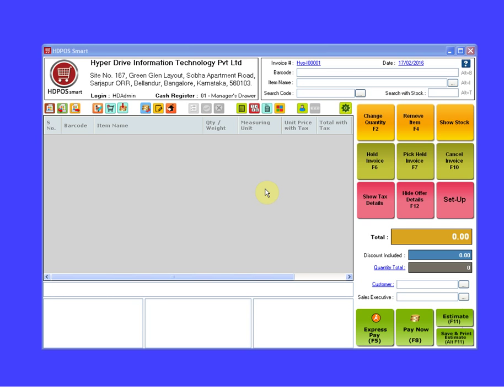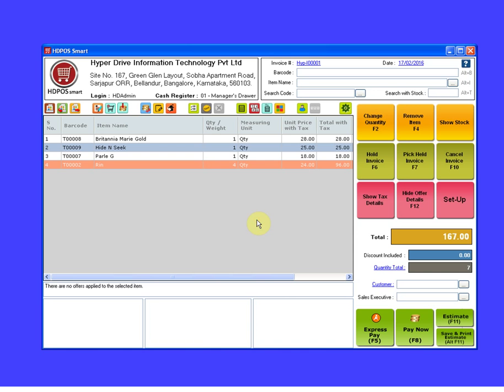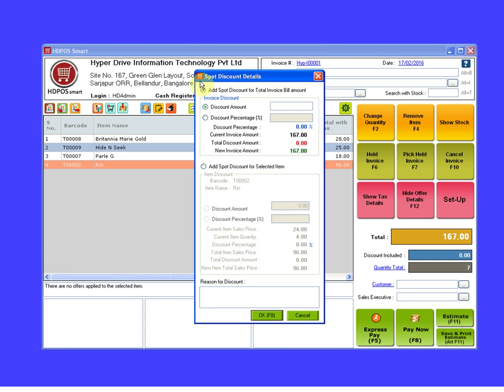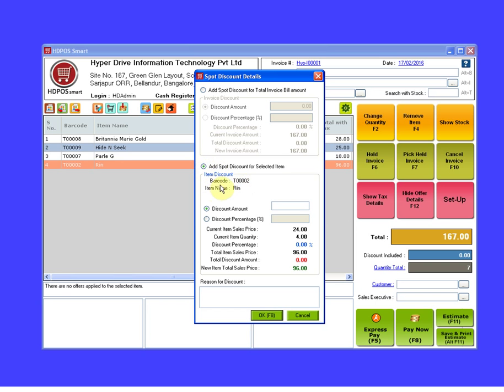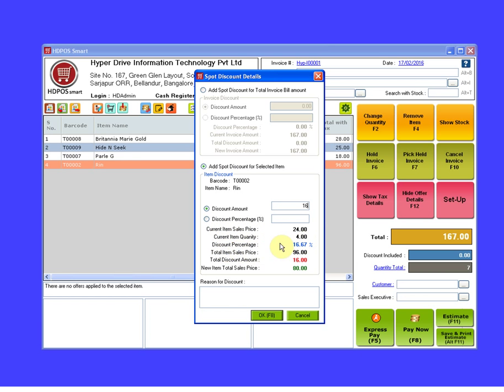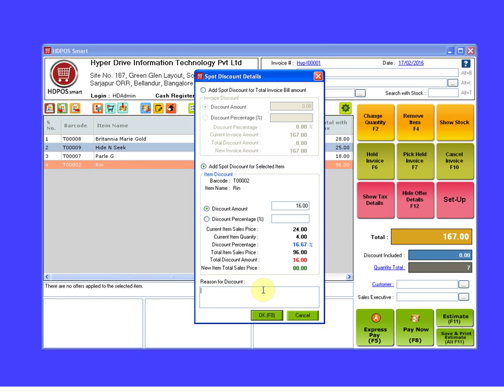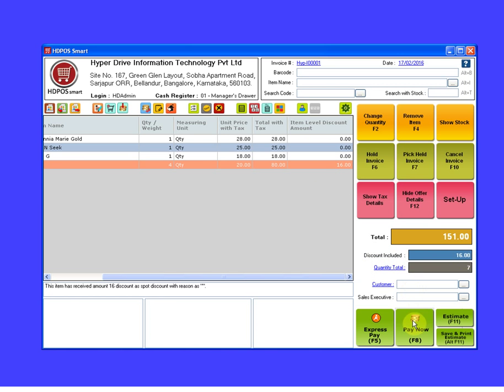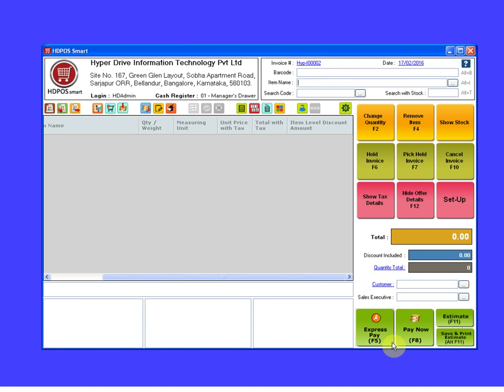How to give spot discount on selected item at the time of sales invoice ?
This video explains how to give spot discount on selected items at the time of making sales invoice.